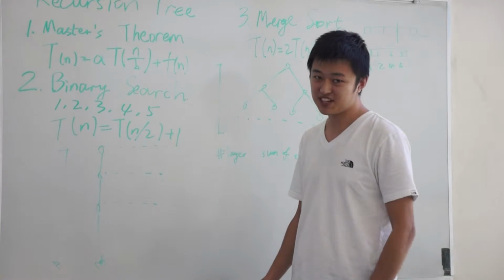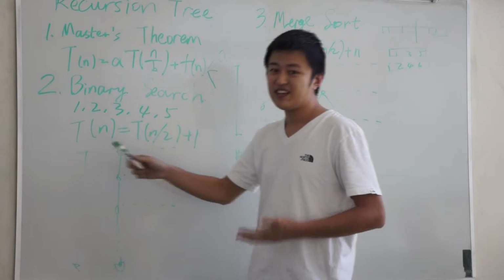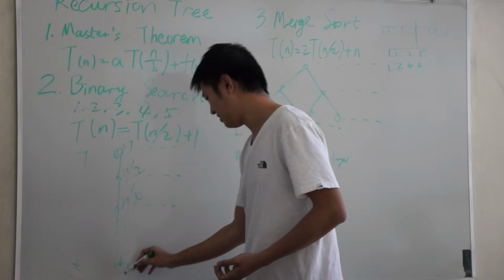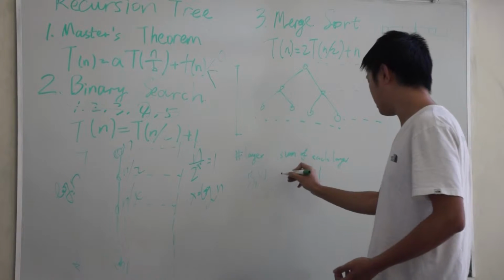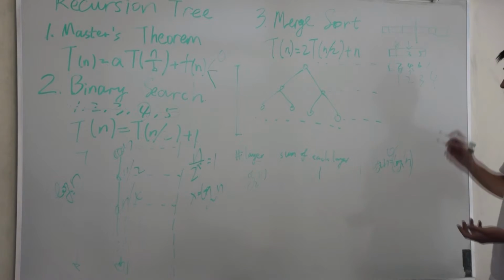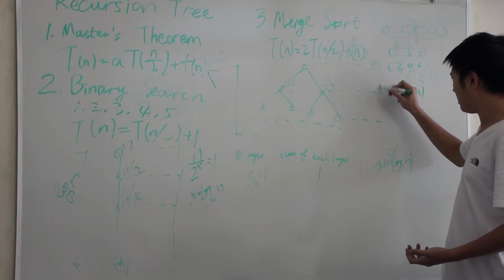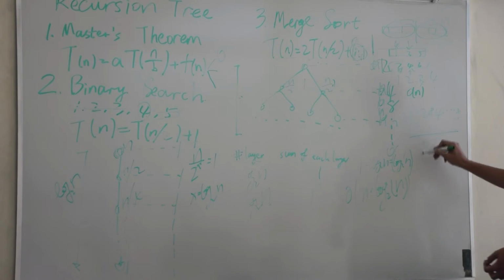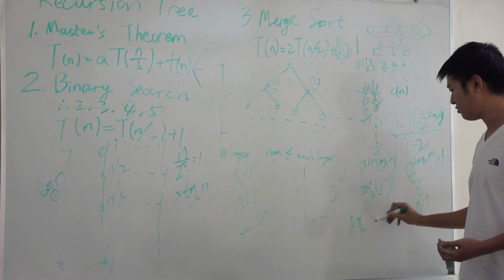2016 Spring TA Application Demo Video - Yuning Hui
The demo video for UCSD CSE 2016 Spring quarter teaching assistant application.

- By Yuning Hui